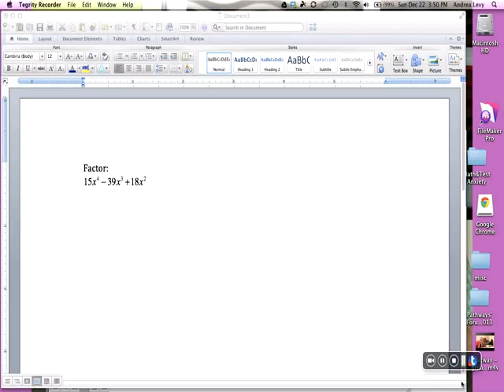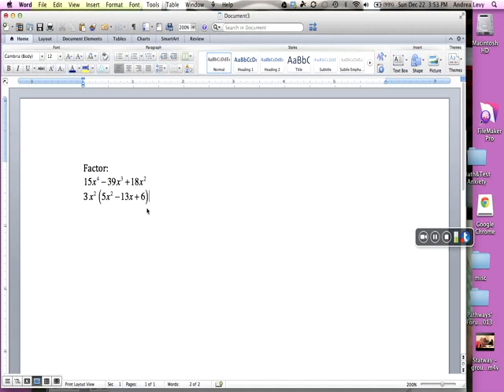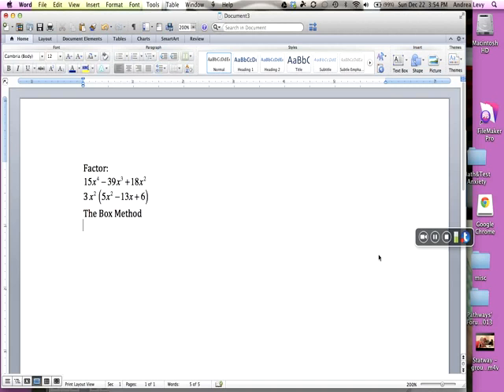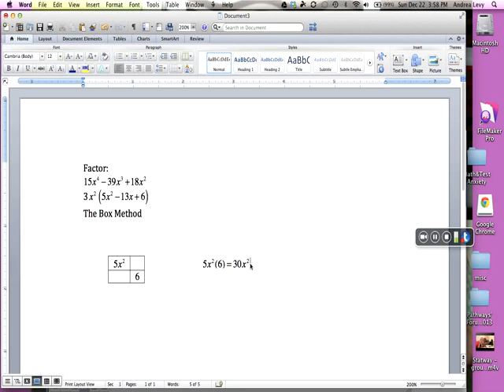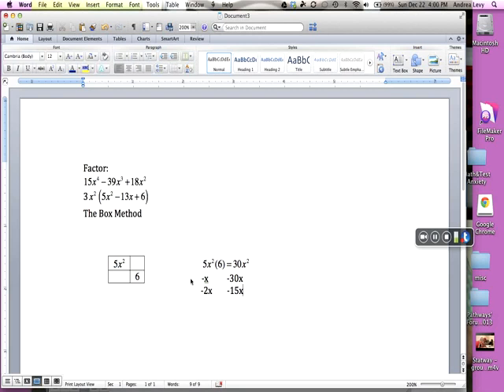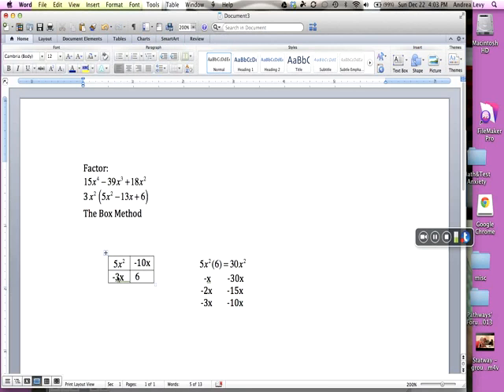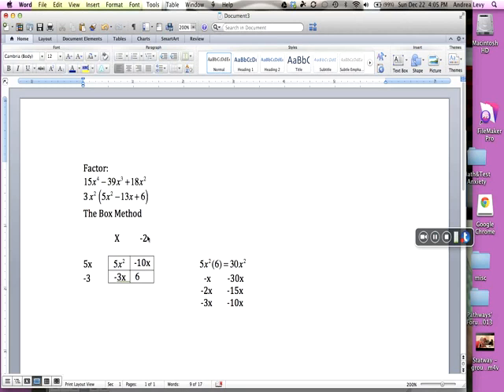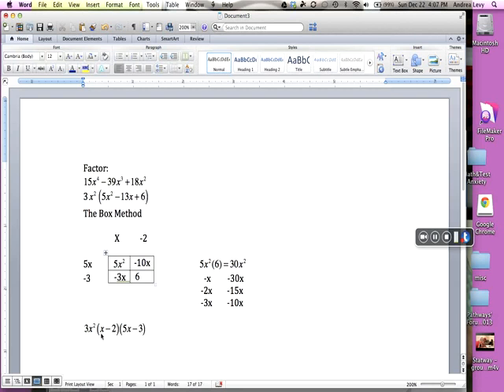6.3 The Box Method - Factoring by Grouping Alternative